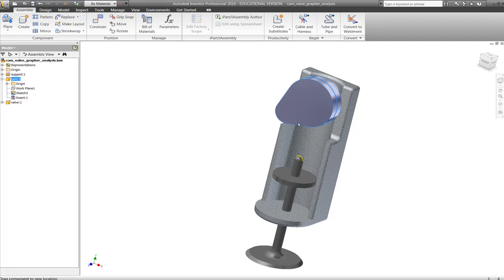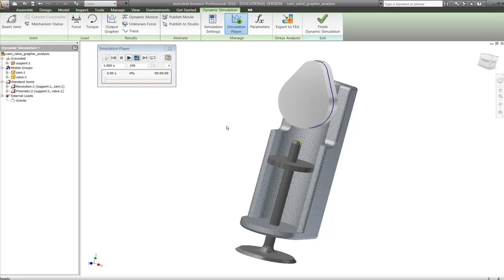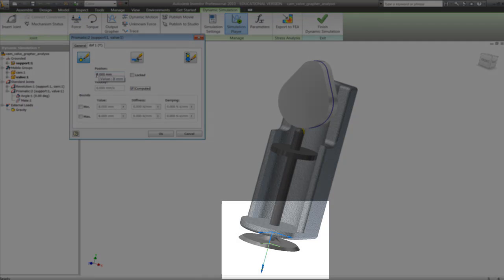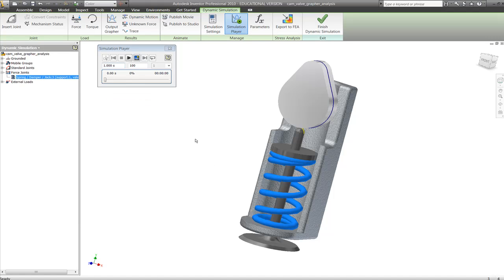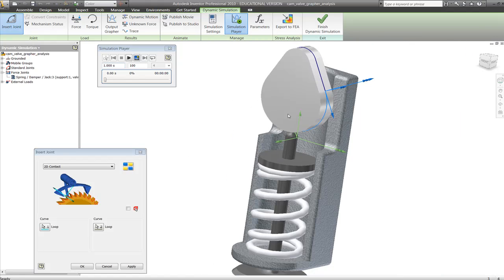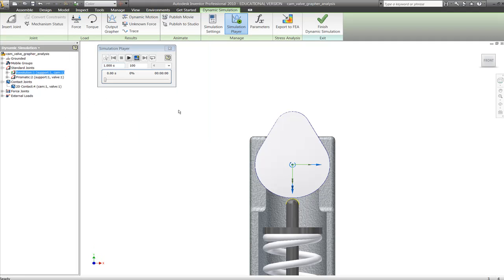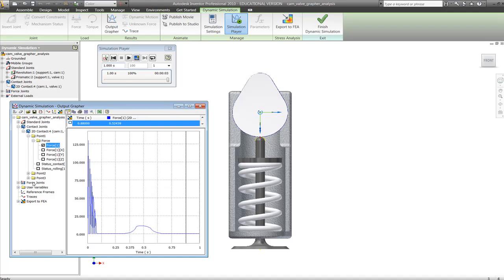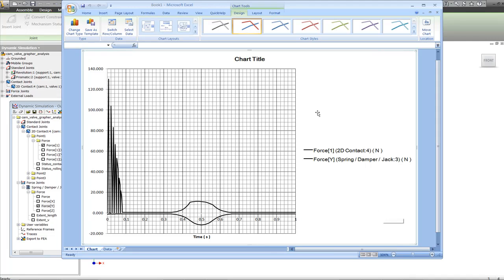A8 Cam Valve 2